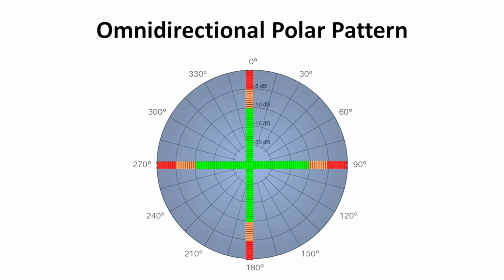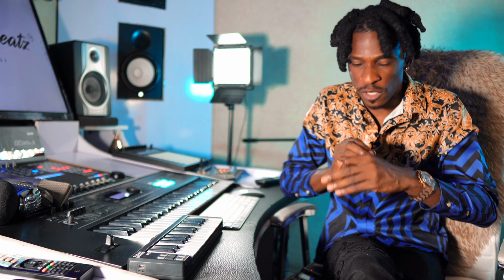your microphone is not the problem pt 1 - Krizbeatz Tutorials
EXCLUSIVE ON WWR